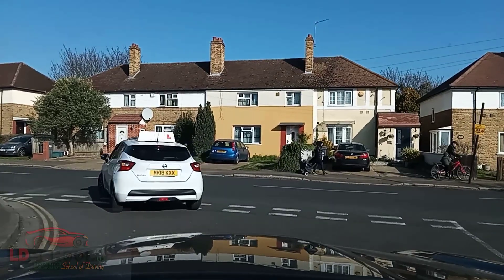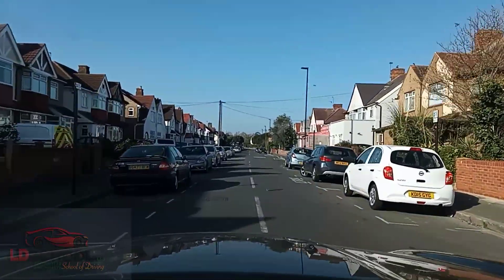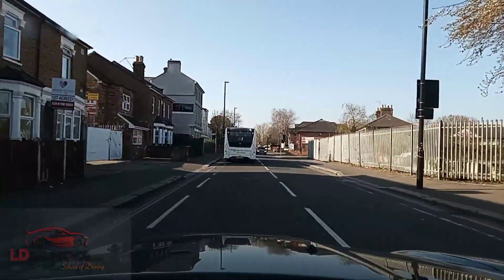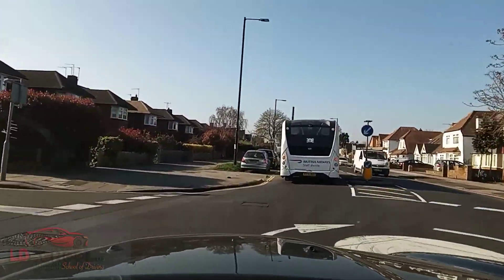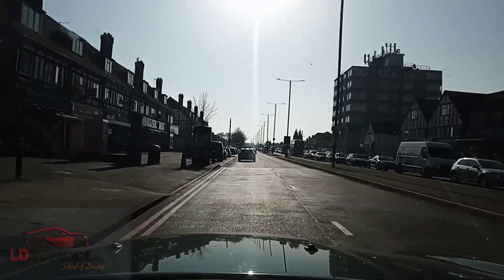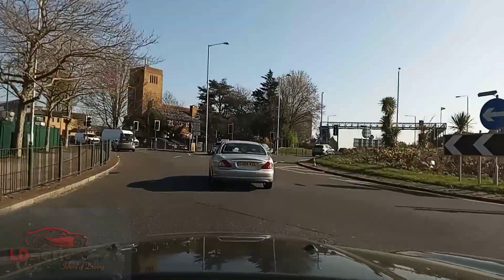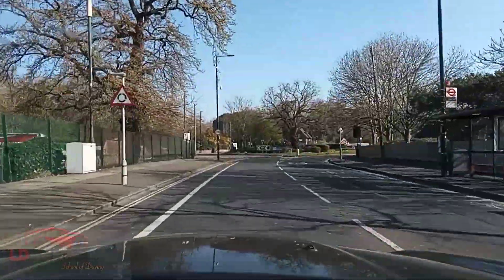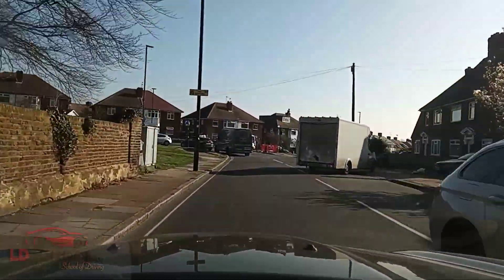ISLEWORTH TEST ROUTE 10 | ISLEWORTH TEST CENTRE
This video is a full driving test route for ISLEWORTH driving test centre. However, the routes are subject to change at the direction of DVSA driving examiners.

This video is made by Driving Test Routes Uk we are a specialised driving school named LDSCHOOL with A grade Driving instructors for automatic and maual both and we are here to help you learn driving and to pass your driving test.we advise all learners to take driving lessons from fully qualified driving instructors approved by DVSA.

We not only cover this test centre but Also YEADING, SOUTHALL, PINNER, SLOUGH ISLEWORTH, GREENFORD

If you like this video then visit our channel to find more videos.please make sure to subscribe and like just for a little appreciation and don't forget bell icon to get help for more upcoming videos. Also!